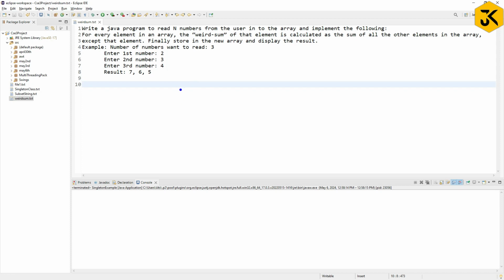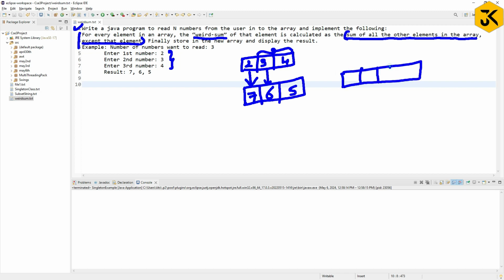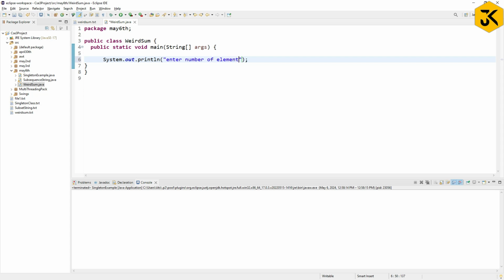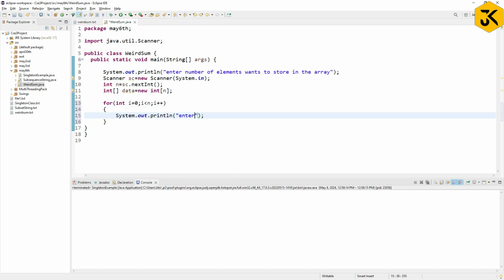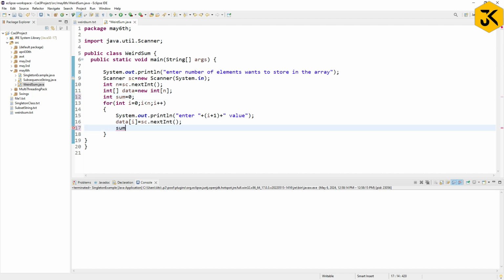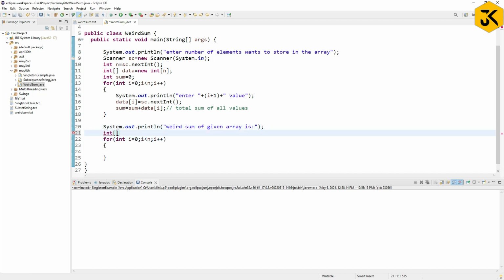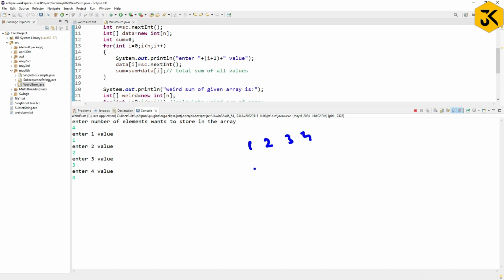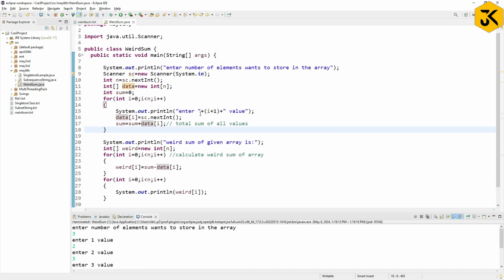4 | JAVA interview Coding Question | Weird Sum using Arrays | Solution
Question:

   Write a java program to read N numbers from the user in to the array and implement the following: For every element in an array, the “weird-sum” of that element is calculated as the sum of all the other elements in the array, except that element. Finally store in the new array and display the result.
Ex: Number of numbers want to read: 3
       Enter 1st number: 2
       Enter 2nd number: 3
       Enter 3rd number: 4

Welcome to our Java interview coding question series! In this video, we tackle a common interview problem where we need to compute a "weird sum" from elements of an array and provide a step-by-step solution.

In this video, you will learn:

How to approach and solve the "weird sum" problem using Java.
Step-by-step explanation of the solution strategy.
Implementation details and considerations for efficiency.

We'll cover more challenging problems, algorithmic strategies, and provide insights into cracking coding interviews.

Prepare effectively for your next Java interview and enhance your programming skills with us!